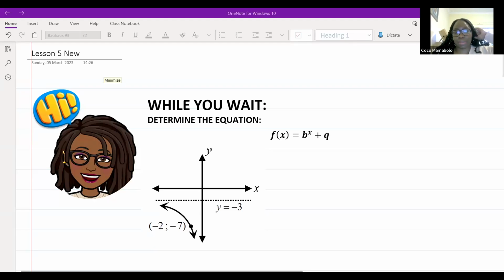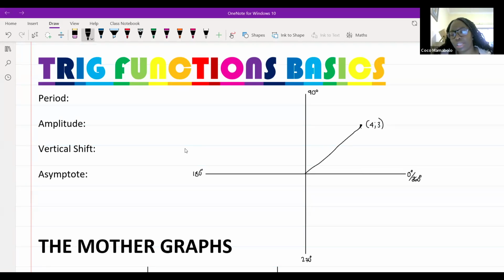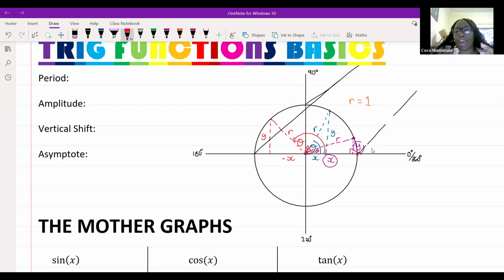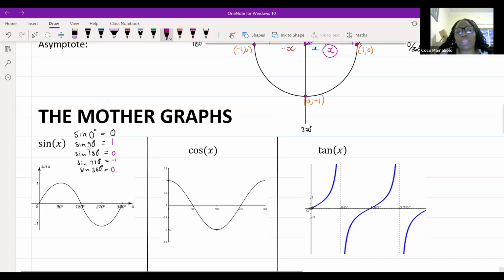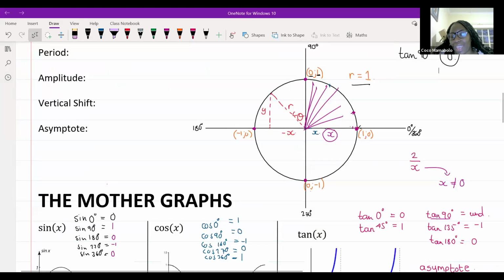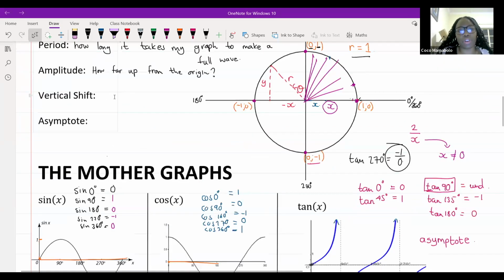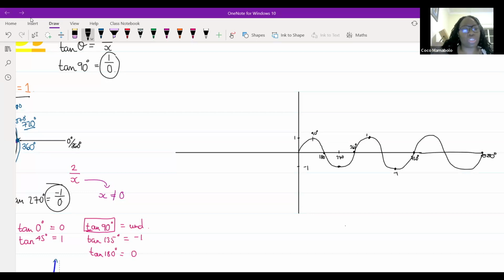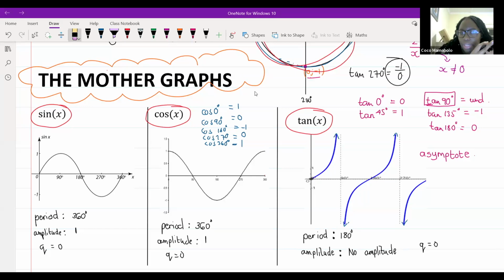Grade 10 - Functions Incl. Trig Functions Foundation (trigonometric functions - basics)